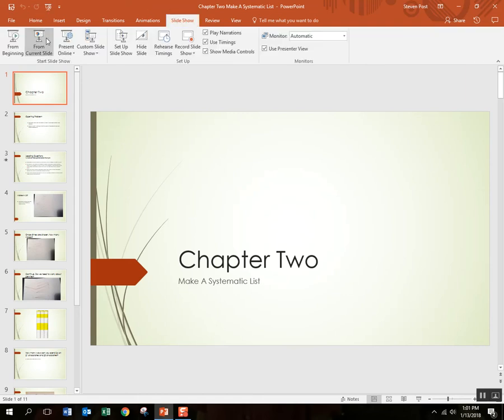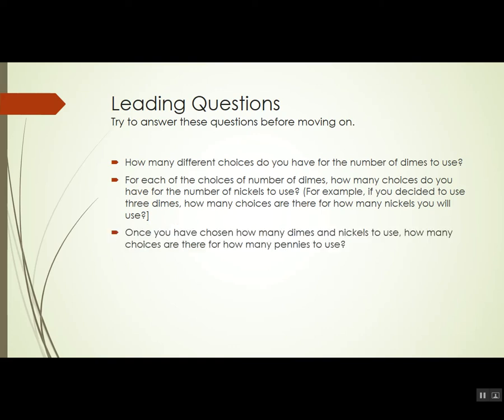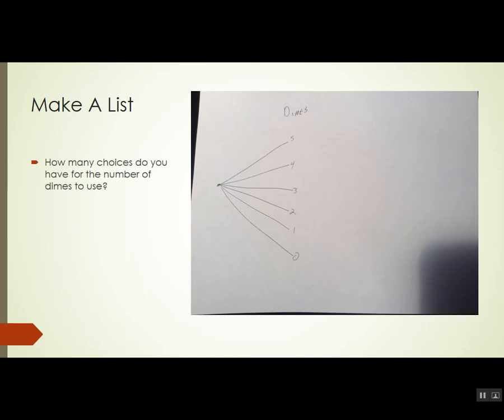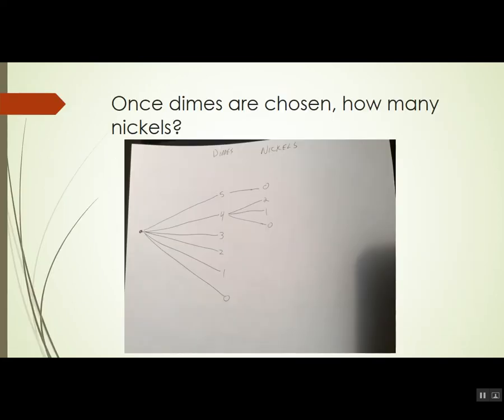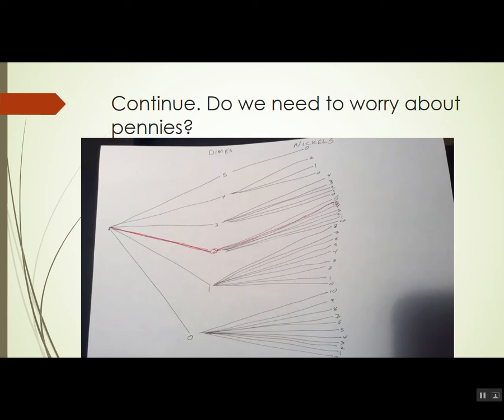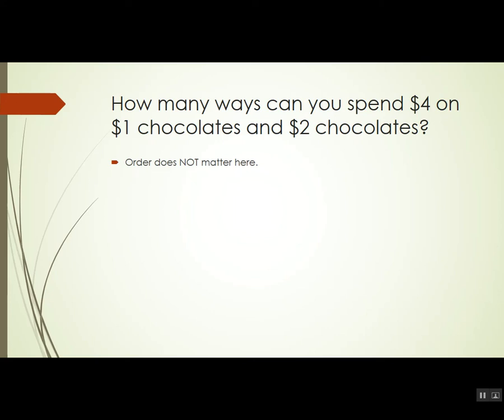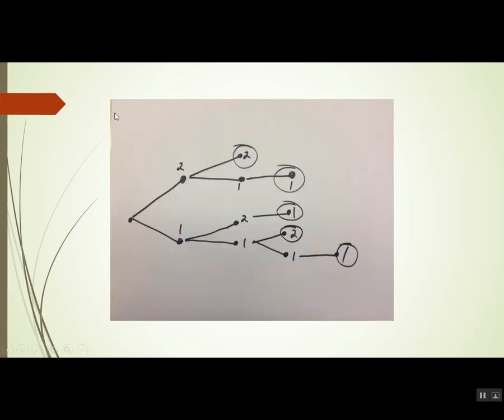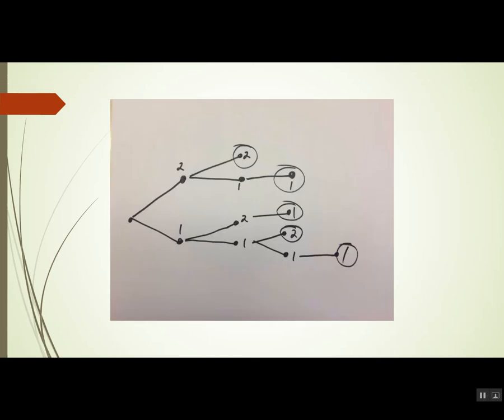Fifty Cents: Systematic Lists